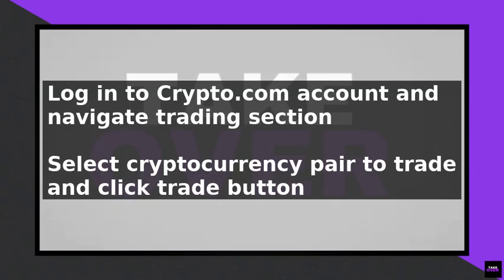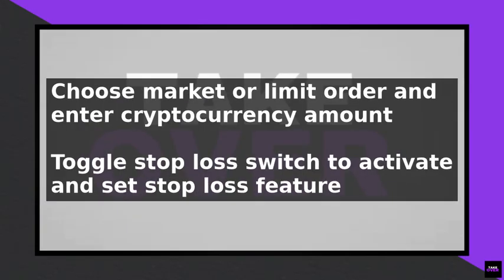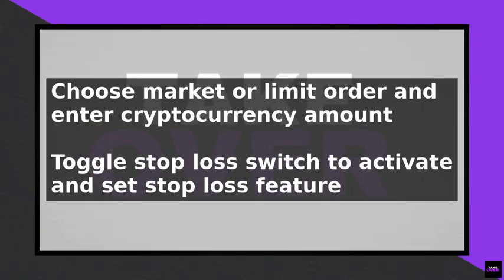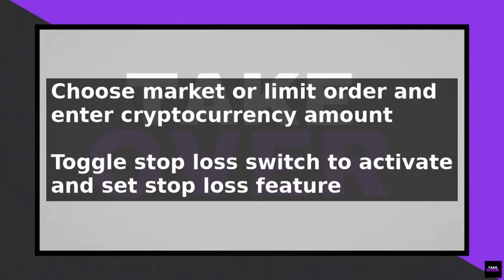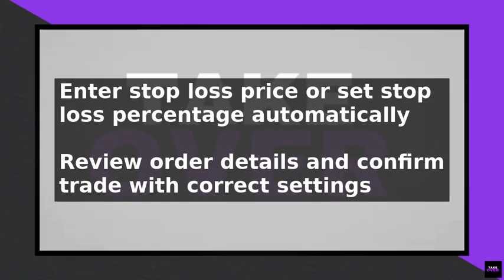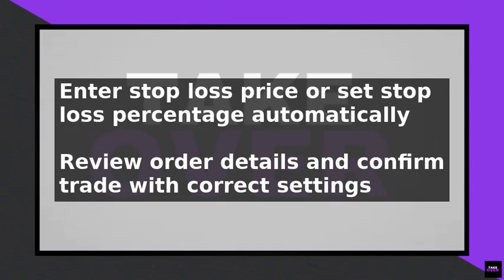How To Set Stop Loss In Crypto.com (2025)